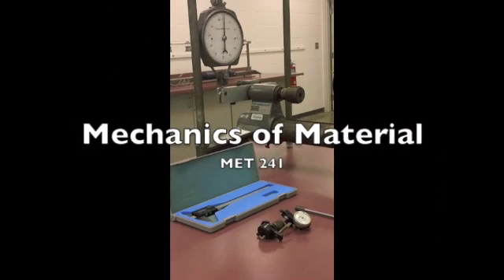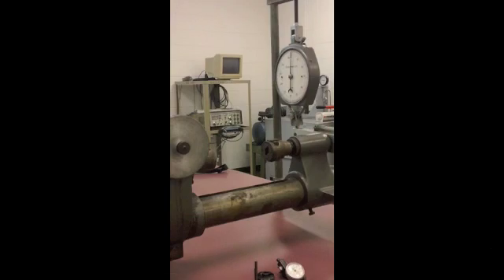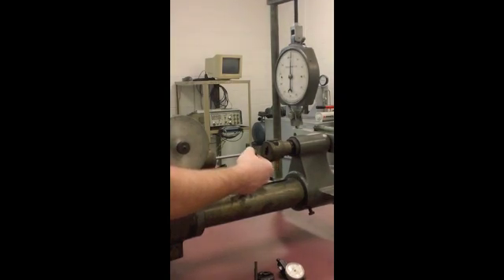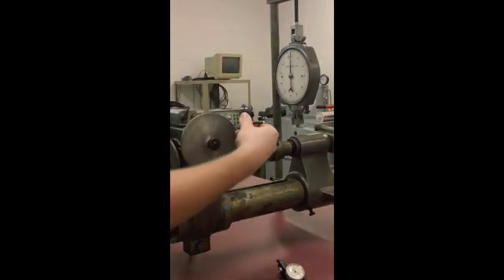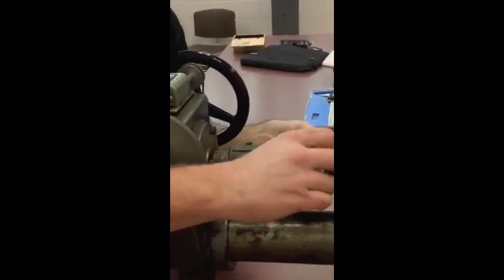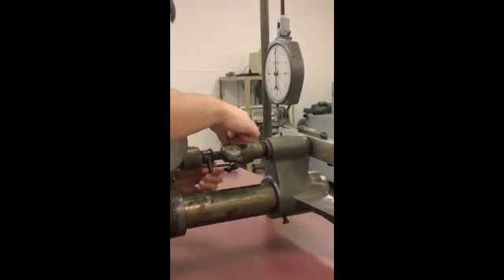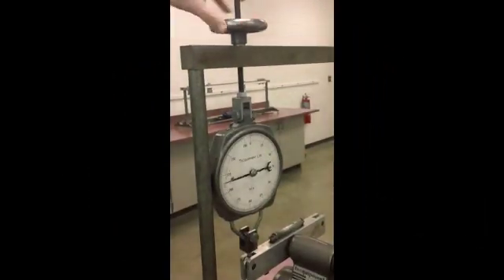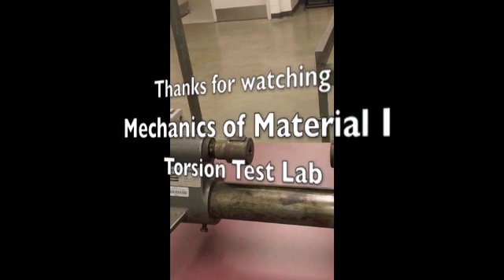Torsion Test Lab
Mechanics of Material I
MET241